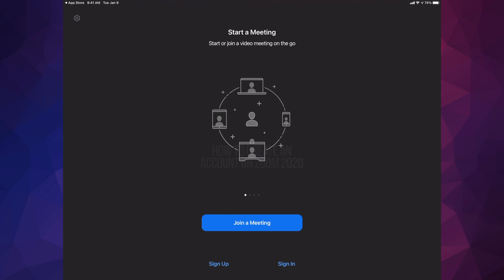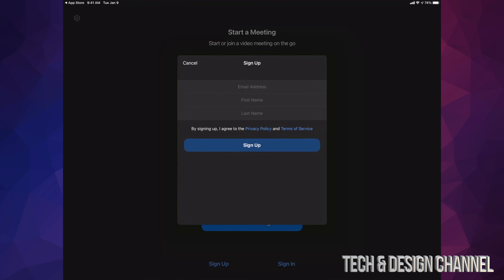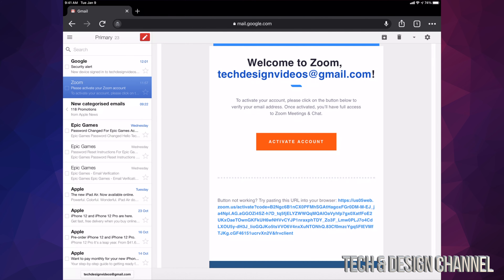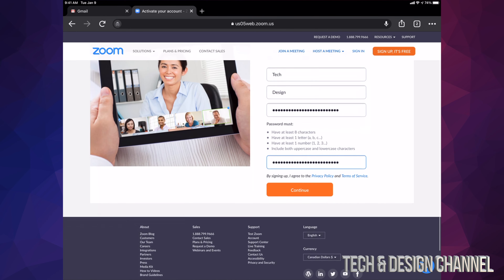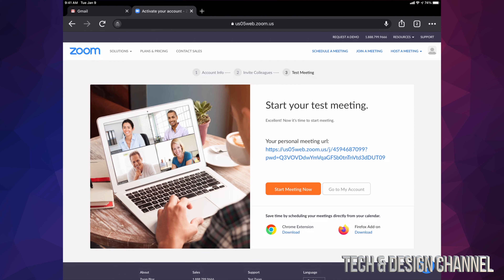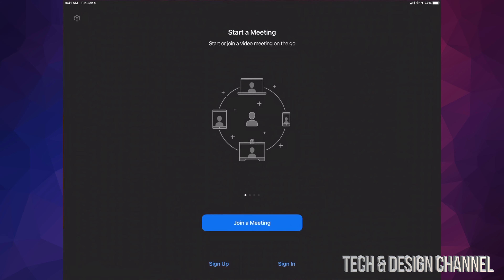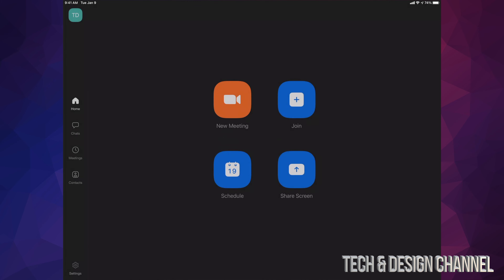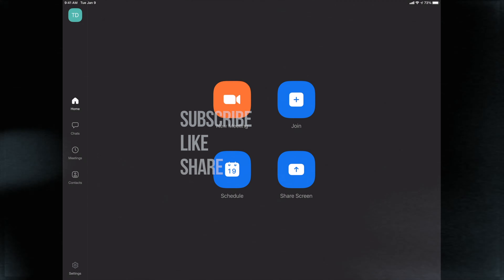How to Create an Account on ZOOM 2020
New zoom cloud meeting account